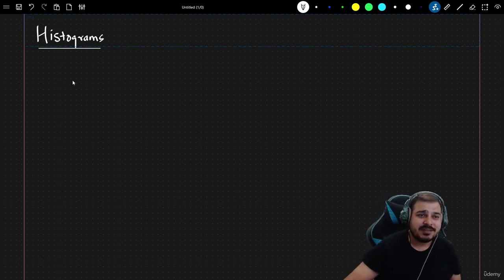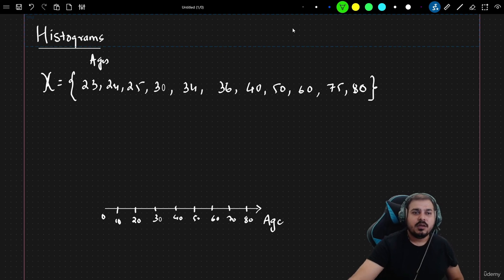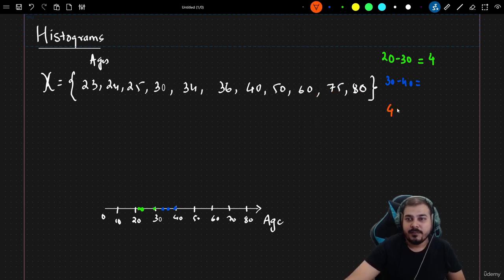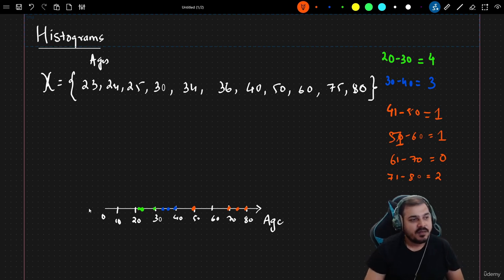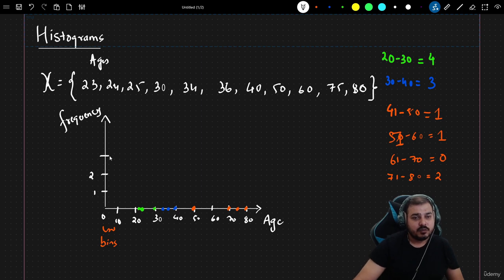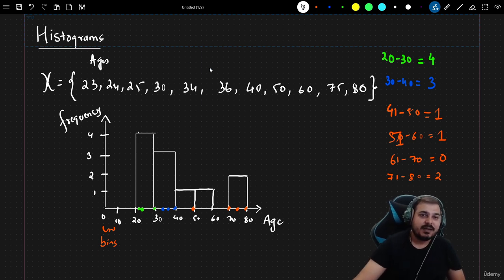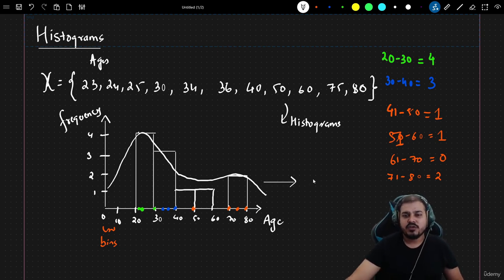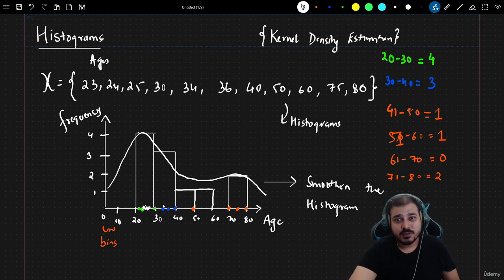class 70 Histograms Descriptive Statisticsin krish naik | ML